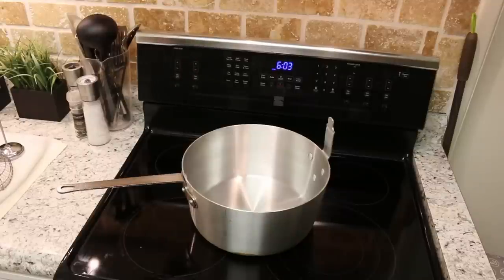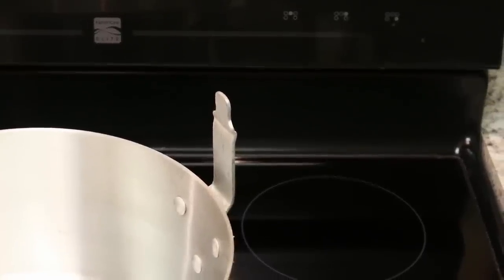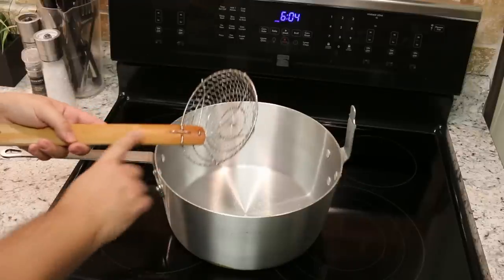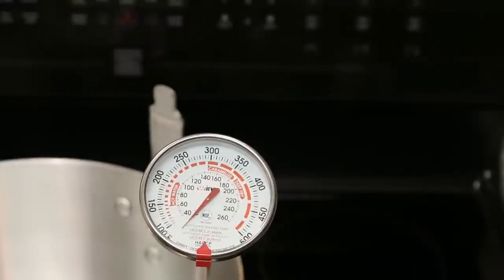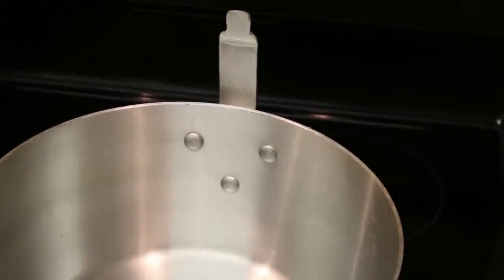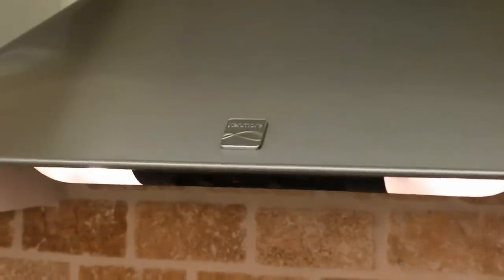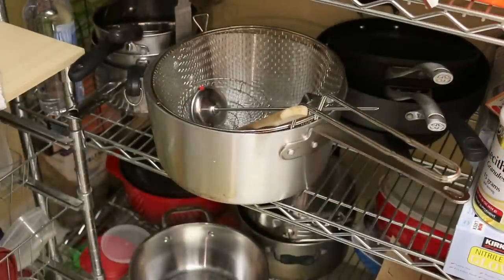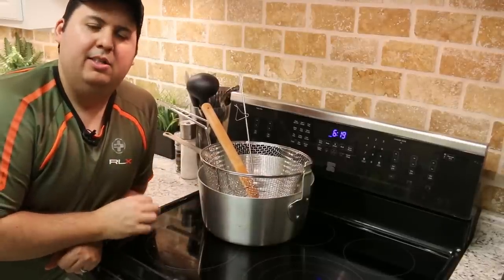The best deep fryer recommended by a professional chef for home use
In this video, Chef Cristian Feher shows you what he believes to be the best type of deep fryer to use at home, and why.